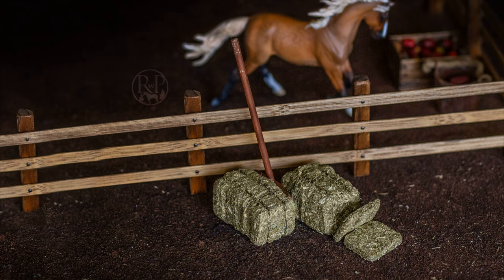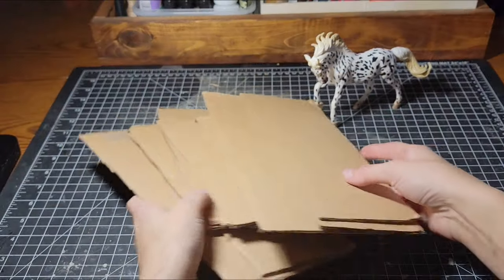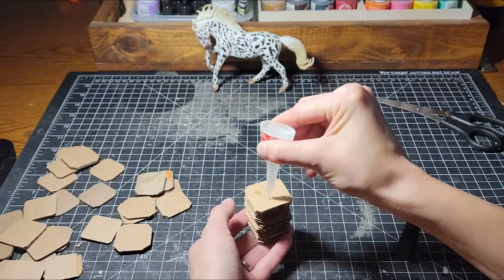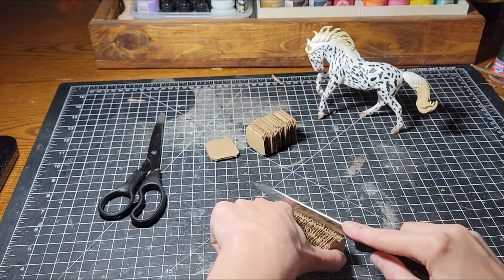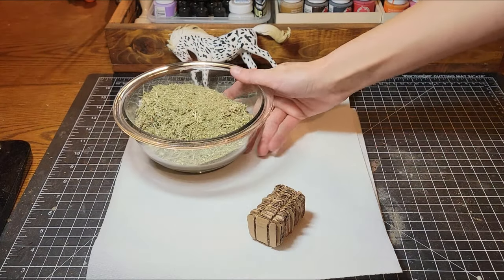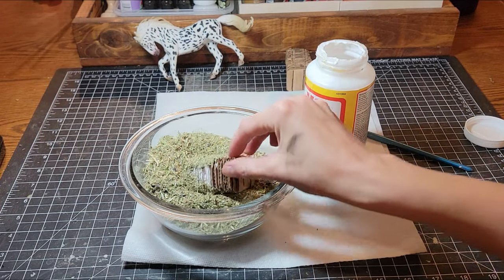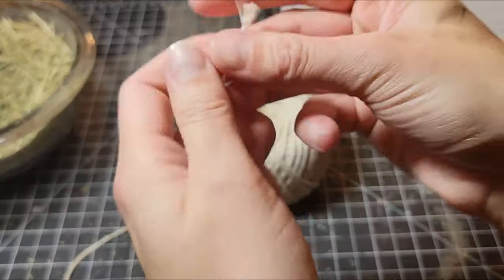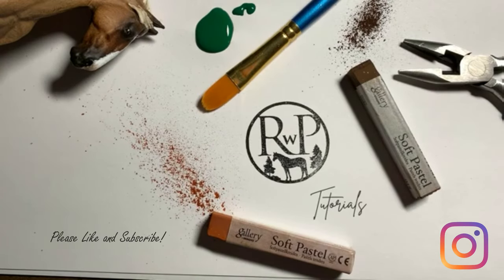Schleich / Breyer Hay Bales --- Real Hay --- Easy DIY How To Make It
Create realistic DIY Miniature Hay Bales from cardboard for Model Horses made with real hay! These are Schleich sized but can be made to Breyer or any size.